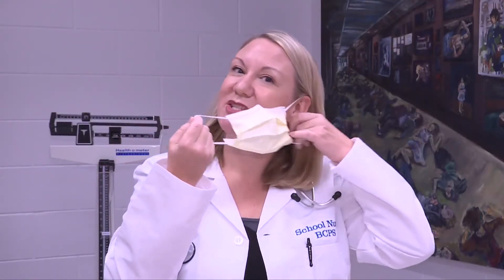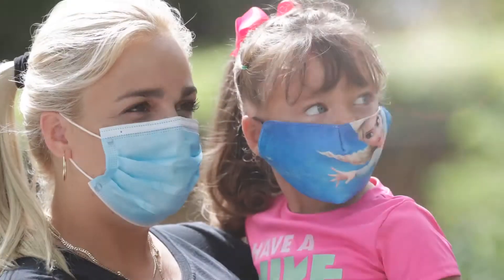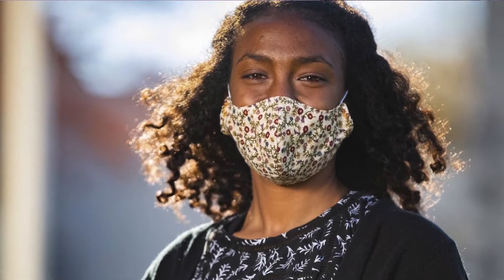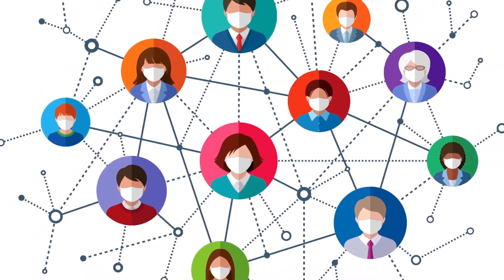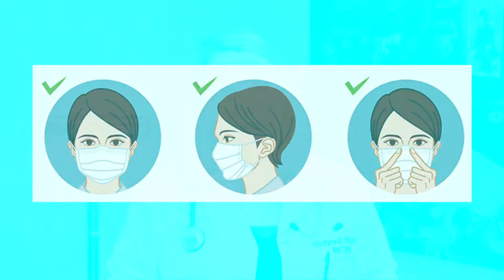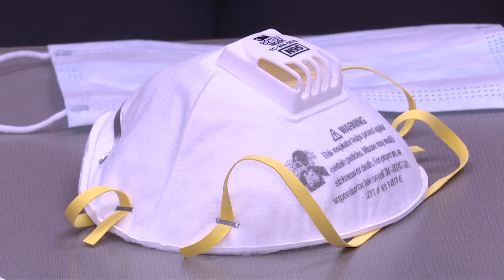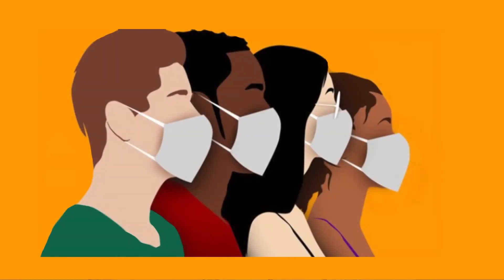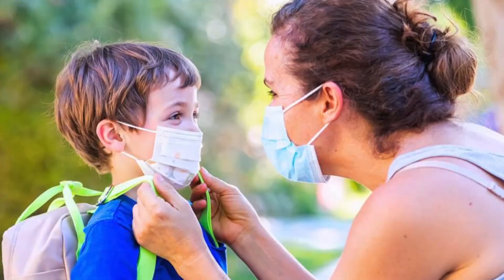BCPS Health Tip - Face Coverings